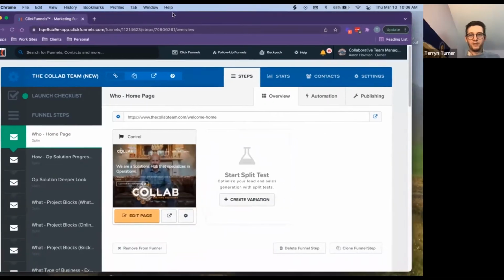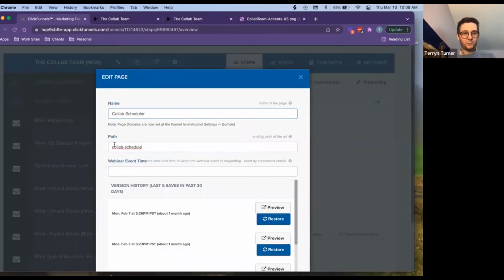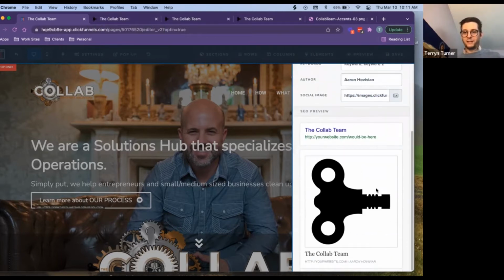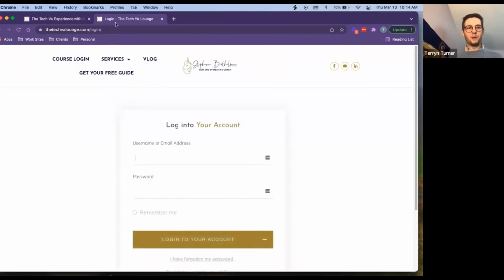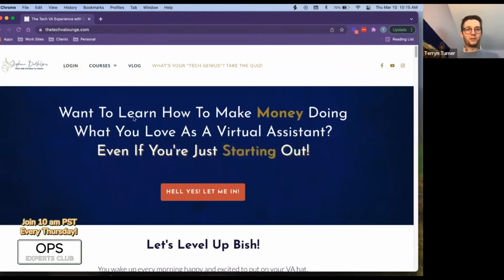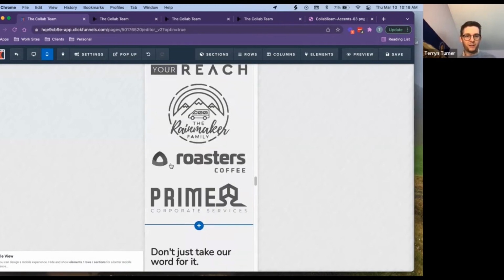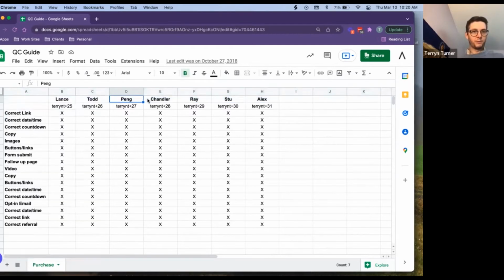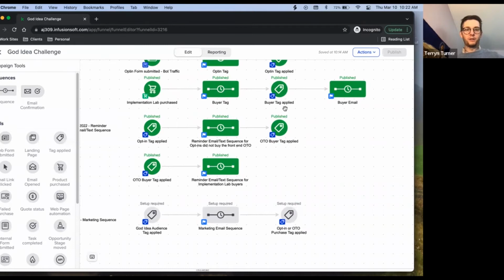Marketing Quality Control | Processes 2.0 | Ops Experts Value Vids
Marketing is ASBOLUTELY necessary at some level to have a successful business. And putting tons of time, energy, and money into marketing the wrong way or to the wrong people is only going to set you back!

Simply put, The Collab Team helps entrepreneurs and small/medium sized businesses clean up their mess.

Most visionaries or people leading companies have SO MUCH vision on where they want their business to go, but in the practical day-to-day operations, things get disorganized and messy.

We solve operational pain points for small to medium sized businesses enabling them to then rapidly scale from $1-10M and beyond using our proprietary process called the "Op Solution Progression."

Coffee Experts Club is a group of like-minded coffee professionals who work together to improve their own coffee-related businesses and learn from each other. The wealth of knowledge is incredible and help new and old coffee shop owners alike learn from the mistakes and success of others!

Ops Experts Club is also a group of like-minded professionals who meet once a week and learn together how to improve day to day operations in their businesses. Refining skills and teams regarding everything from finances to marketing. Experts in the fields are often brought in to add valuable insight into the best tricks, steps, and processes that really push your business forward.